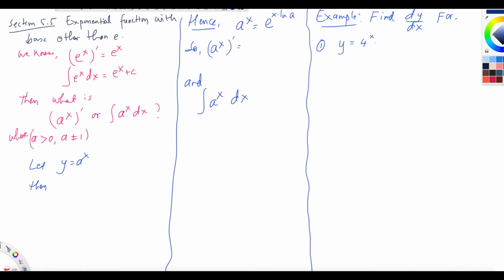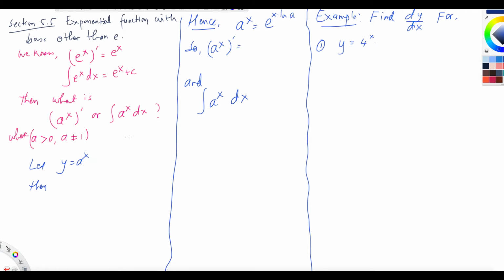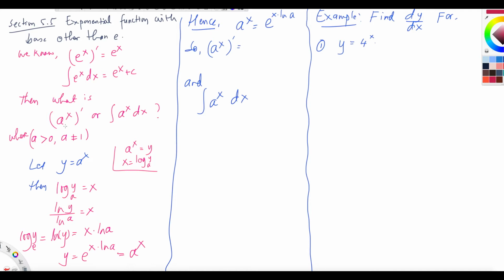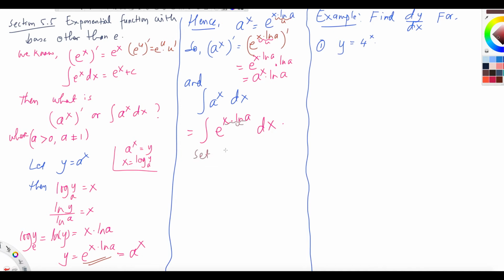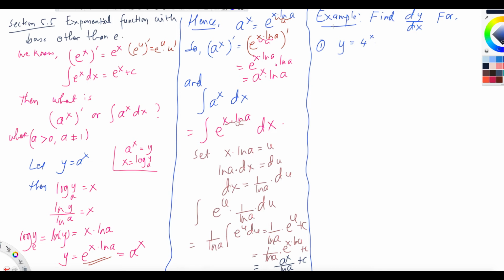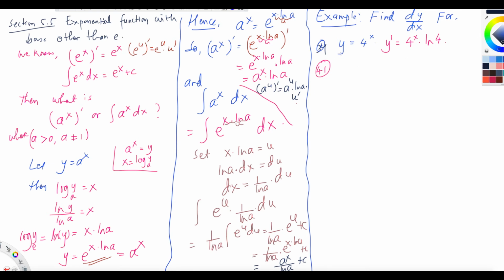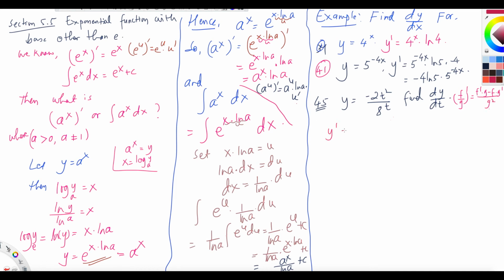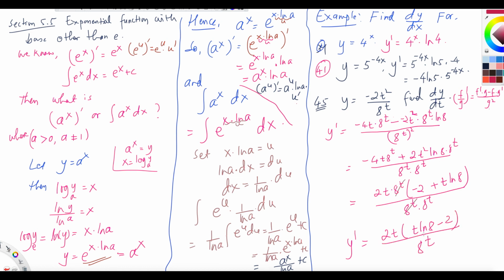Video 8: 5.5 Exponential function with base a part 1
Calculus, Exponential function with base a